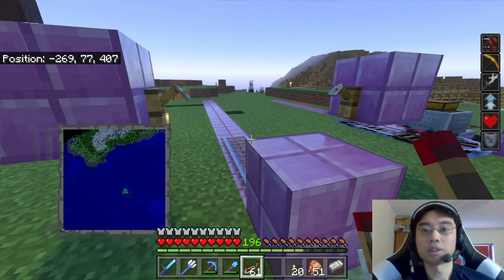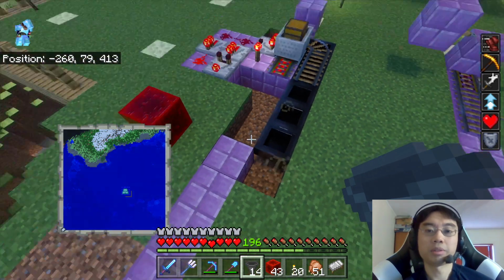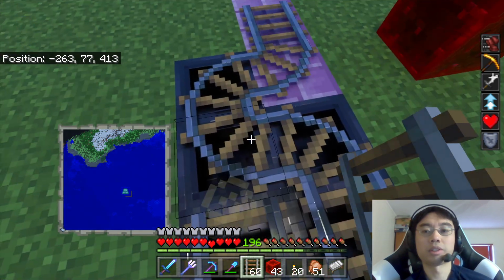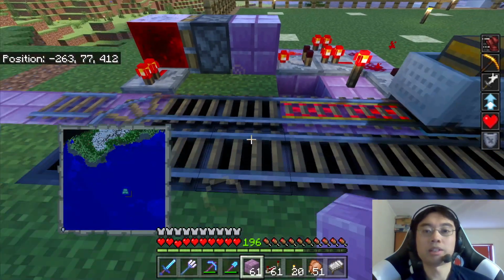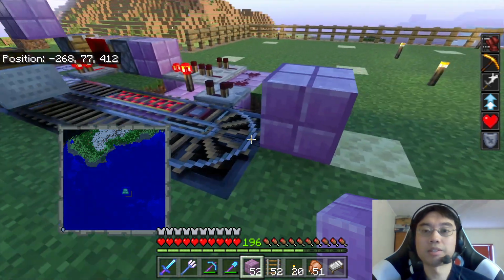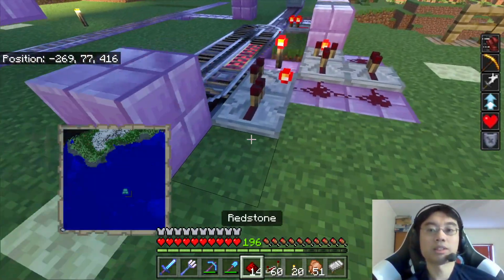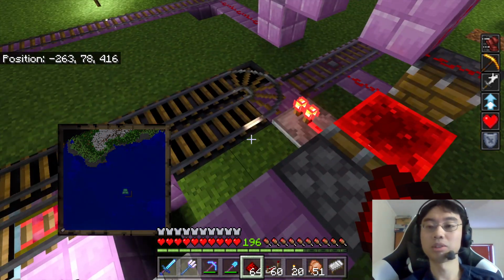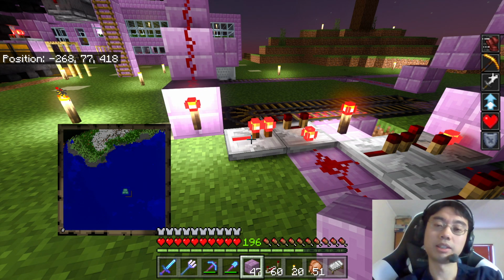Minecraft RTX Cliffs&Caves #493: Loop Until Empty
Or rather, until almost empty.